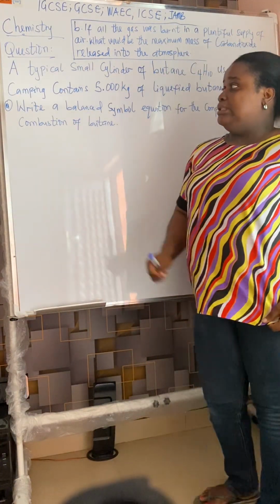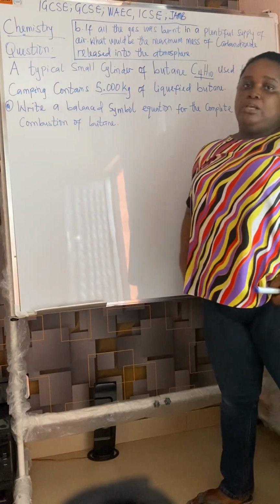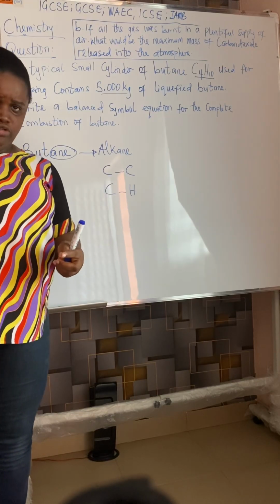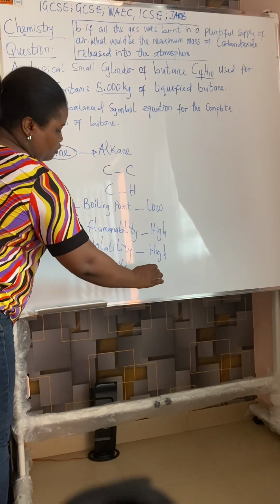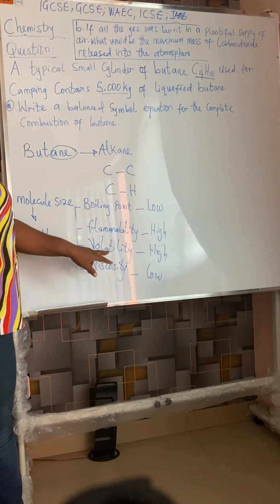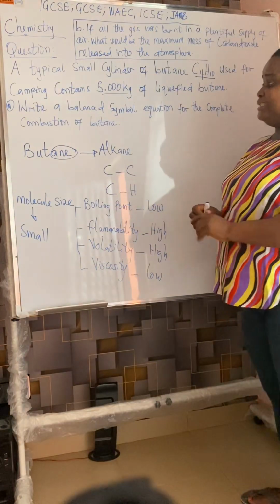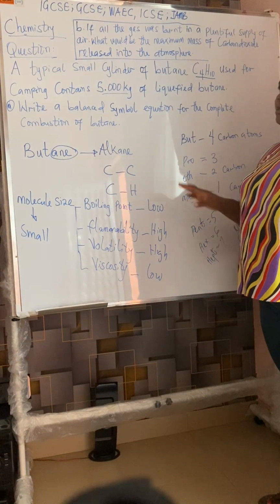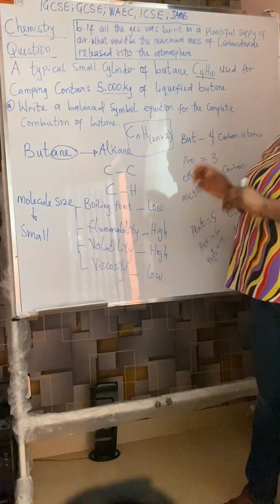Hydrocarbon Size Affects Flammability, Volatility, Viscosity & Boiling Point | Chemistry Made Easy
In this video, we explore the fascinating chemistry of alkanes, focusing on how molecular size affects flammability, volatility, viscosity, and boiling point. Discover why smaller alkanes burn more easily, evaporate faster, flow better, and boil at lower temperatures. Perfect for GCSE, IGCSE, and WAEC Chemistry students!